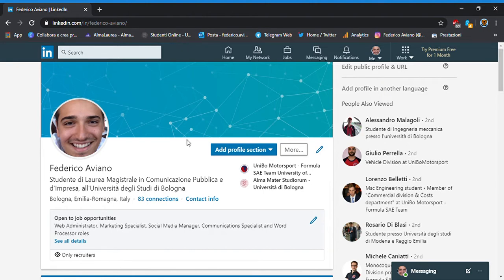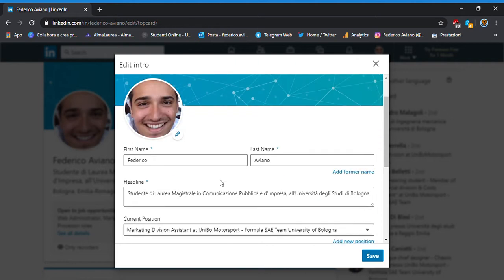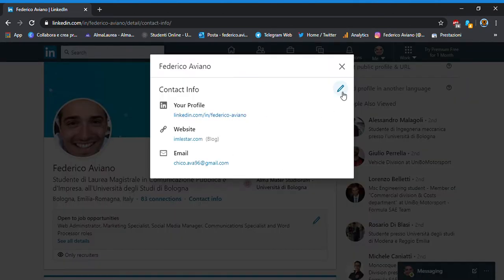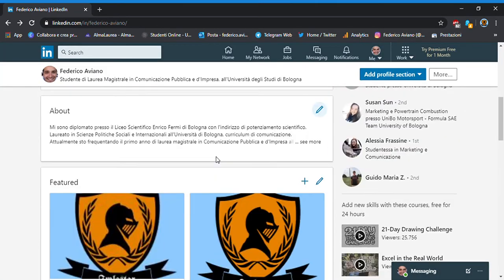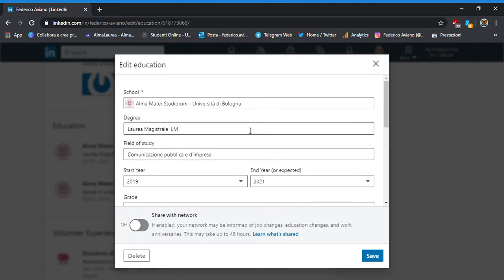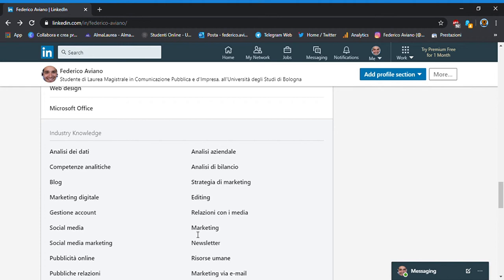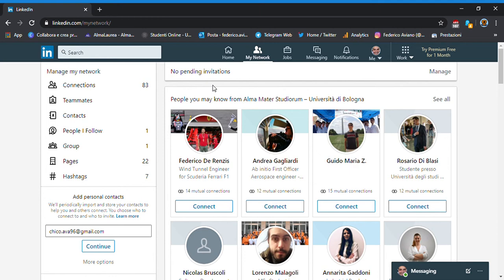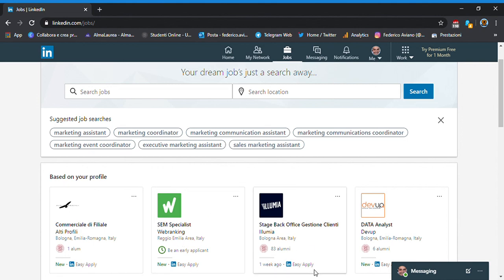How to use LinkedIn - tutorial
In this video I will show you how to use LinkedIn and what are the much important things to know about this platform.
I will also give you many hints to improve your profile and let it be easier to find by the recruiters.

Here you can buy my book "Bellator Est Lux" in paper format 📕
Here you can buy my book "Bellator Est Lux" in ebook format 📖